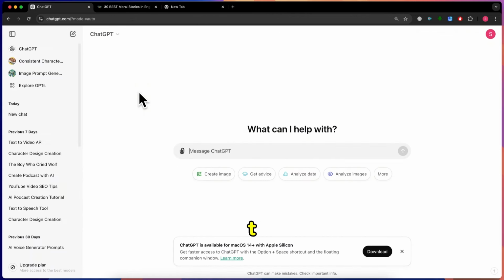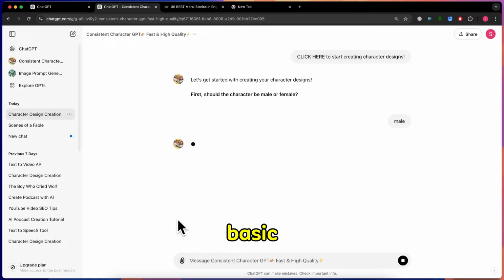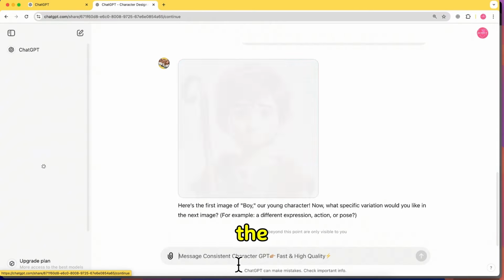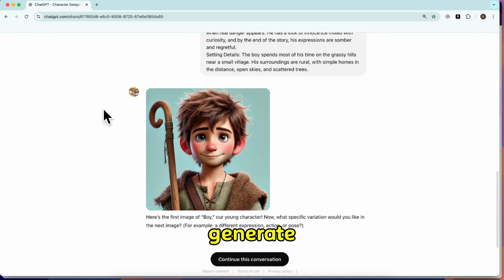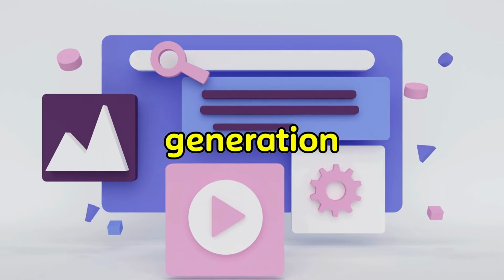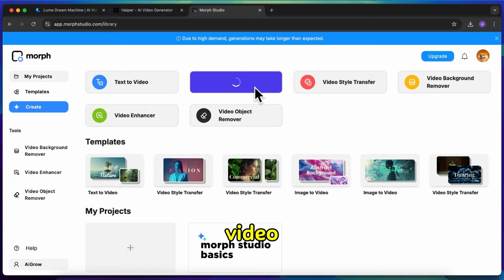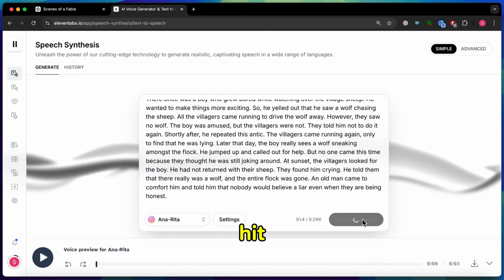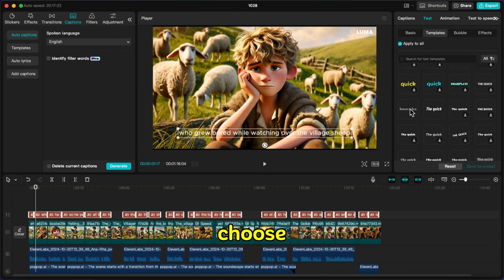Consistent Characters - Complete Tutorial to Create Story Videos for FREE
Canva Pro:
CapCut Pro:
Adobe Pre-Activated Software:
create ai animated story video
create ai animated story videos
create ai animated story videos with chatgpt
how to create animated story videos using ai
create animated story videos with ai & chatgpt for youtube in 10 mins
how to create african folktale stories
kids stories
how to create animated videos
how to make kids story video
create faceless animation videos
how to make ai story video
faceless YouTube channel
YouTube automation
how to make kids animation videos
faceless youtube channel using ai
youtube automation with ai
ai story channel
how to create animation videos
ai animation
how to create children story
ai story video
children animation story